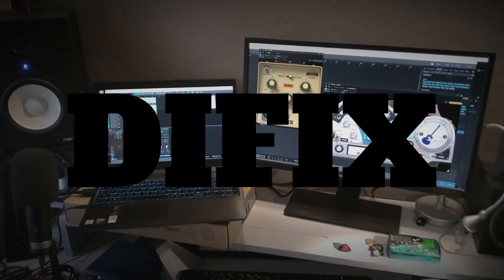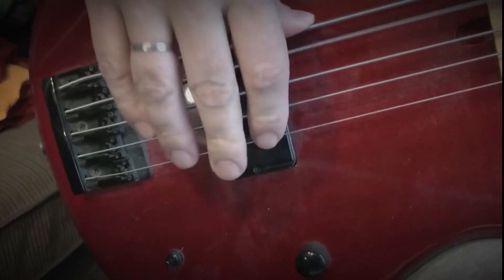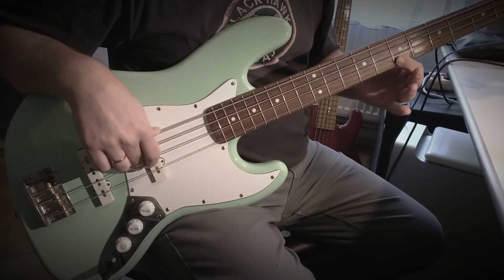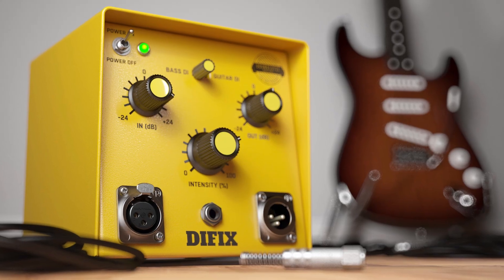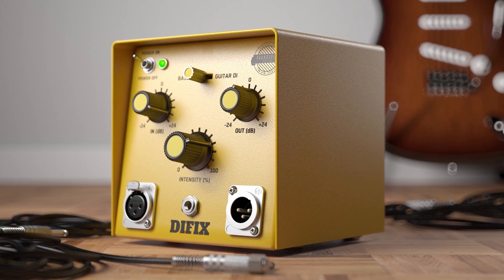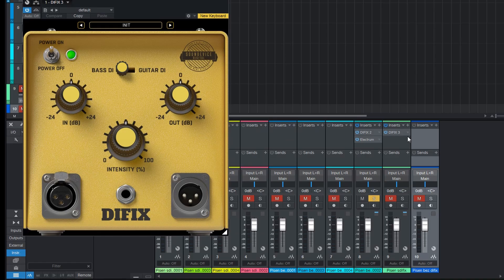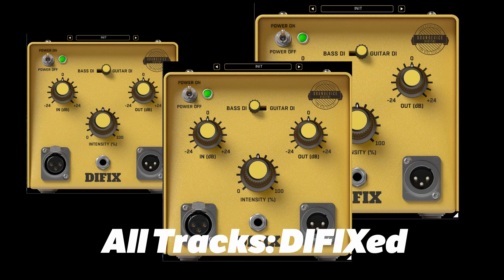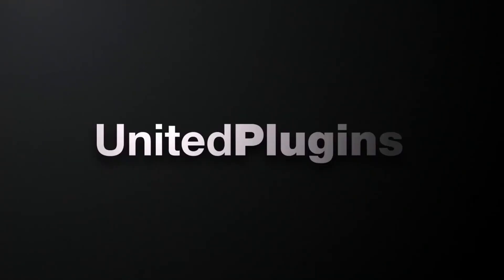DIFIX Introduction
A lot of sound cards claim to have a Hi-Z instrument input. But in reality, the input impedance is not high enough to make your pick-ups work properly. And that has a displeasing effect on your instrument‘s signal. If you use one of the kind you definitely need VST/AAX/AU plugin DIFIX to make your directly recorded guitar or bass sound right.